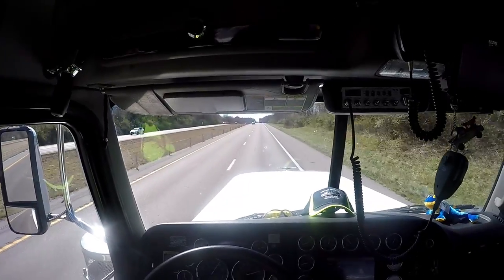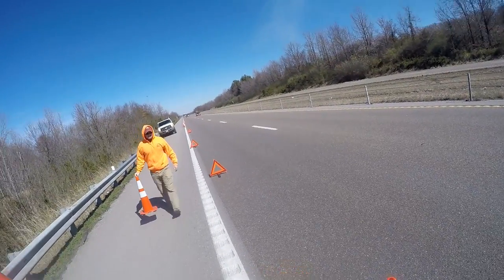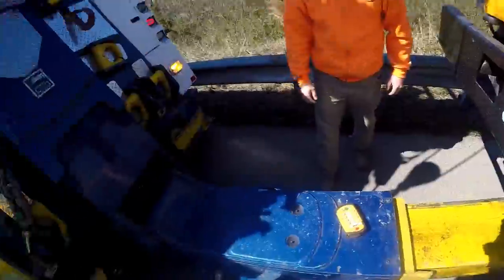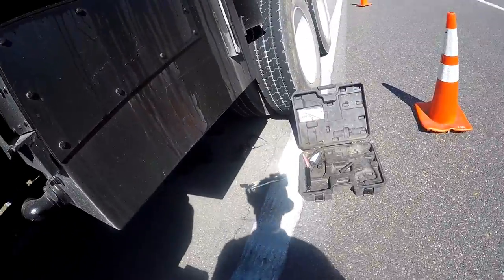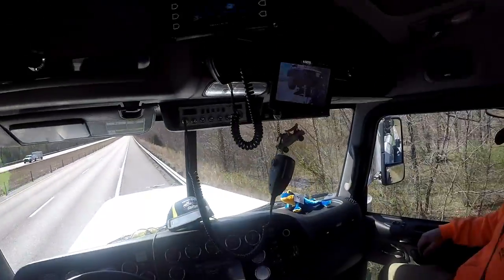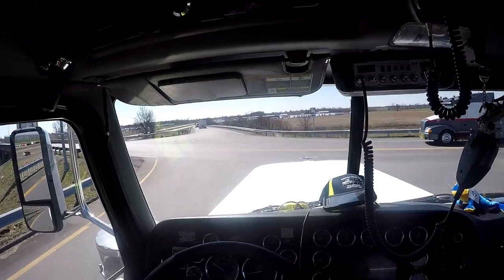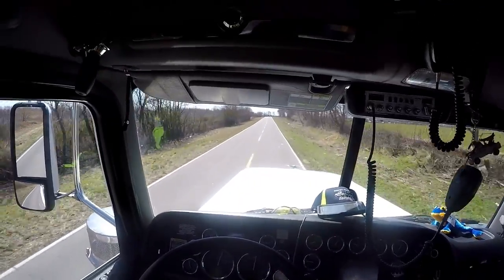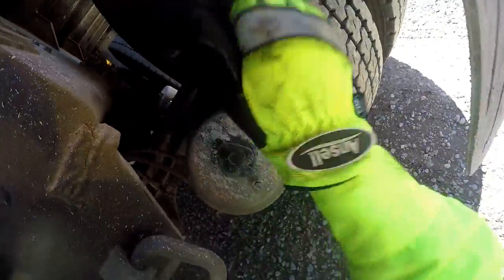LOADED DUMP TRUCK TOW OFF THE INTERSTATE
TYPICAL TOW OF A DISABLED DUMP TRUCK FROM THE SHOULDER OF THE INTERSTATE.  STILL A DANGEROUS JOB.
If you like my videos. tips appreciated but not required.